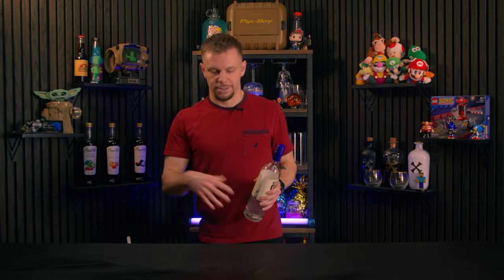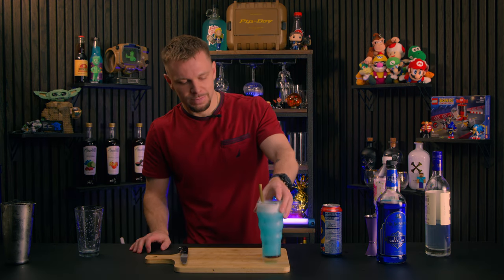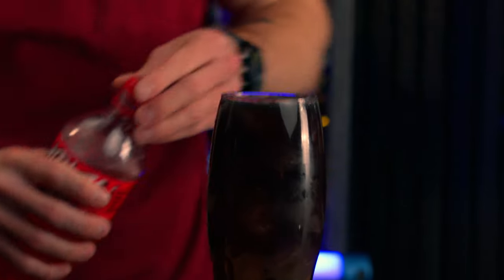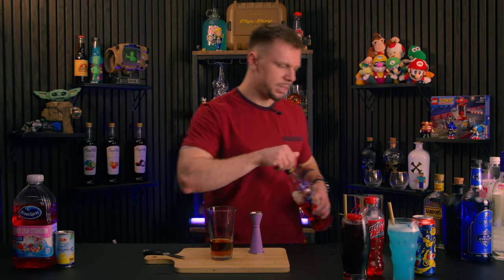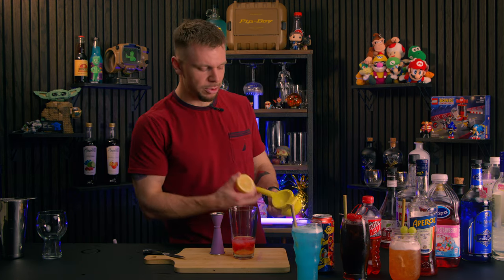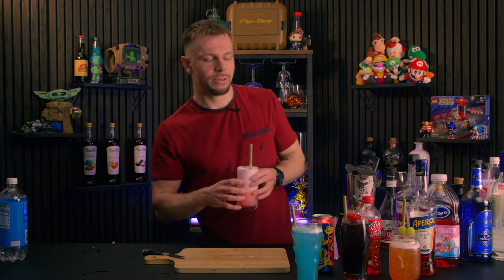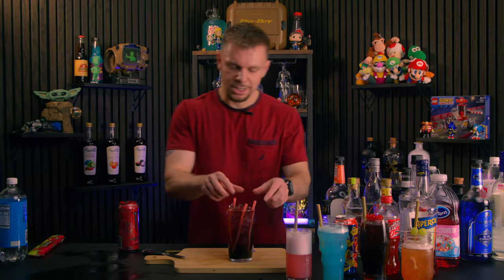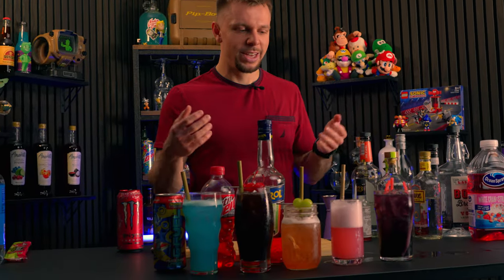Sonic Celebration | How To Make Drinks for Sonic 3 & Sonic Generations x Shadow | SinCityBartender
Get ready to raise your glasses to everyone's favorite blue blur and his enigmatic counterpart as I celebrate the release of Sonic Generations X Shadow and the upcoming Sonic and Shadow movie! Join me for a thrilling mixology adventure as I craft five electrifying cocktails inspired by these iconic characters.

00:34 - First up, I'm paying homage to Sonic with the 'Spin Dash' cocktail, blending blueberry vodka, blue curacao, peach rings GFuel, white peach Calpico, and a splash of lemon juice for a refreshing burst of flavor!

04:10 - Next, it's time to channel the dark allure of Shadow with his signature drink. I'm mixing up a concoction featuring Code Red Mountain Dew, dark rum, lime juice, and a touch of black cherry syrup for that mysterious edge.

07:56 - Now, it's Knuckles' turn to shine! My Knuckles-inspired cocktail combines gin, grape pucker, Aperol, pineapple juice, and a splash of white cranberry and strawberry juice for a bold and punchy flavor.

11:00 - Join me as I create 'The Eggman' cocktail, featuring a frothy egg white texture mixed with vodka, sour cherry schnapps, zesty lemon juice, and a hint of club soda for that perfect balance of sweet and sour.

16:00 - Last but not least, I'm diving into the dark depths with 'Black Doom' from the Shadow the Hedgehog game. This intense cocktail blends vodka, gin, rum, tequila, triple sec, black cherry syrup, Peychaud's bitters, and Ultra Red Monster for an explosive taste sensation!

Don't miss out on the fun as I mix, shake, and pour my way through these Sonic and Shadow-inspired libations. Whether you're a fan of speed or shadows, there's a drink here for you! Cheers to adventure